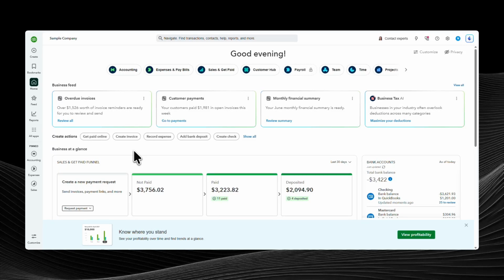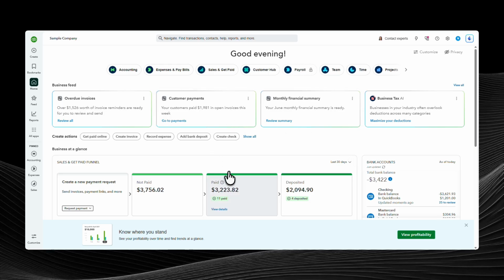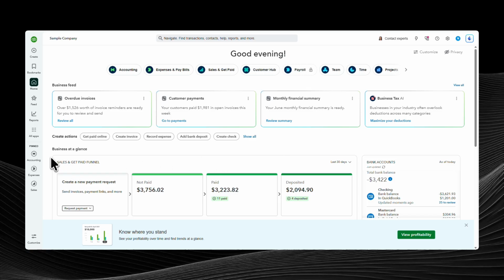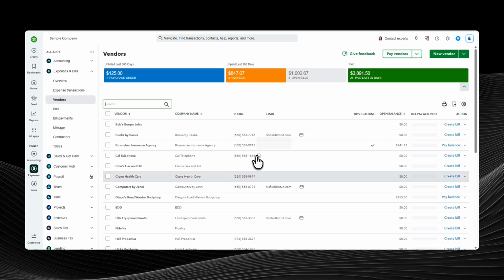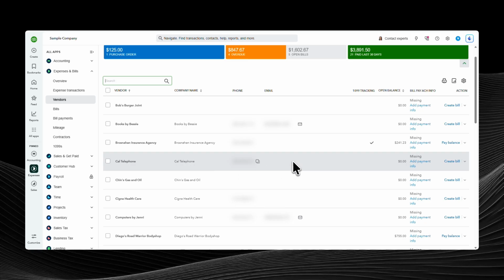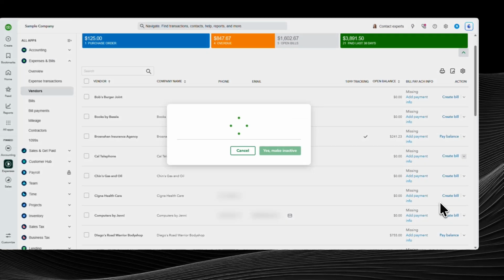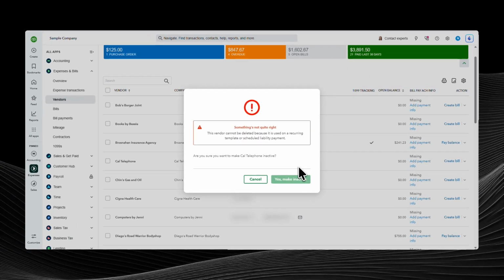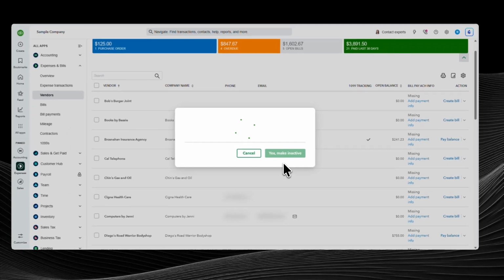How to Remove a Vendor in QuickBooks Online (2026 Updated Guide)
Learn how to remove a vendor in QuickBooks Online the right way! In this 2026 step-by-step beginner tutorial, I'll show you how to make a vendor inactive, restore inactive vendors if needed, and organize your vendor list without affecting your historical transactions. Perfect for beginners and anyone looking to better manage their accounting and bookkeeping.